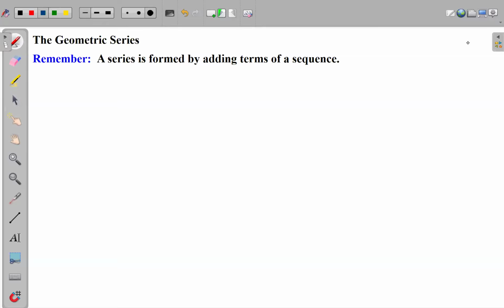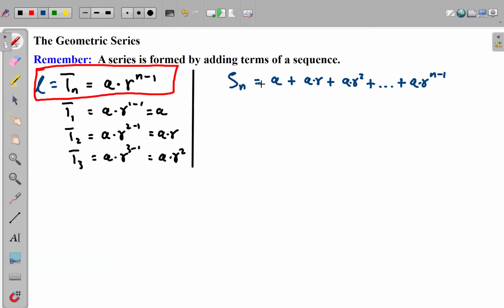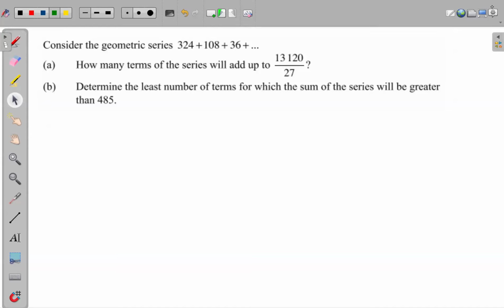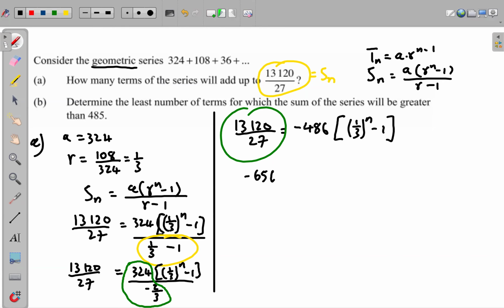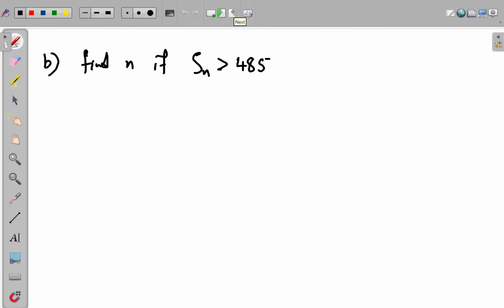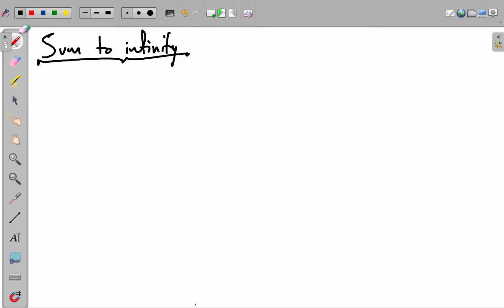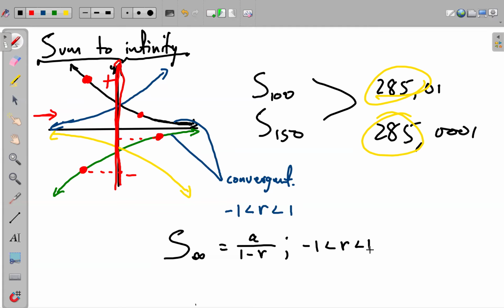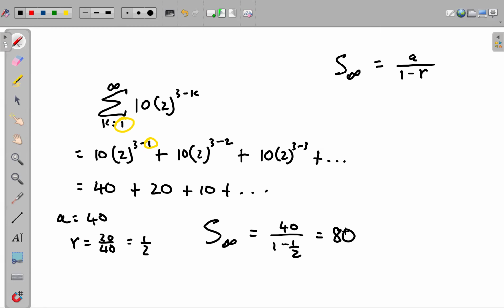The Sum of a Geometric Series and convergence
In this lesson, Mr G starts of by deriving the formula for the sum of a geometric series.  He then illustrates the use of the formula through some basic examples.  The lessons the introduces the sum to infinity of a geometric series and the conditions of convergence.